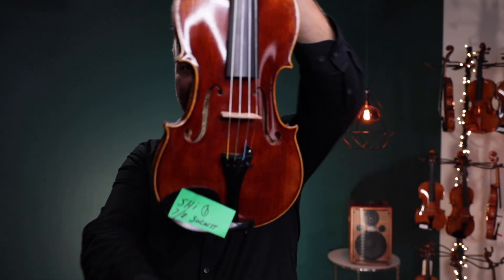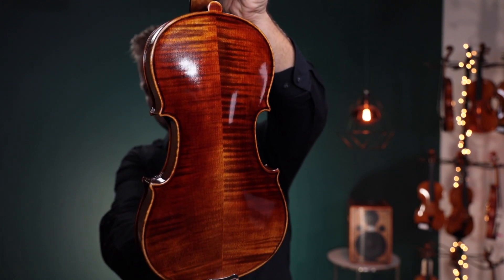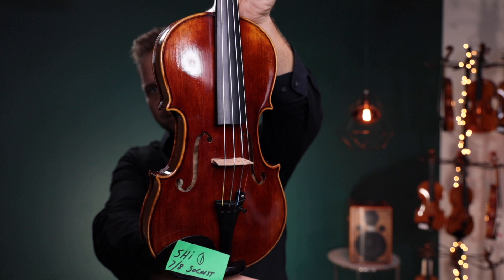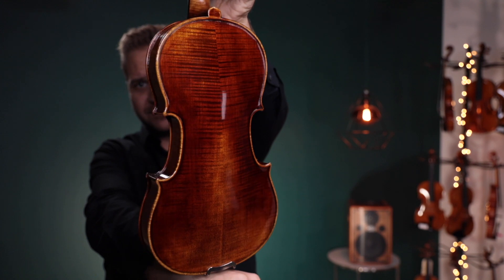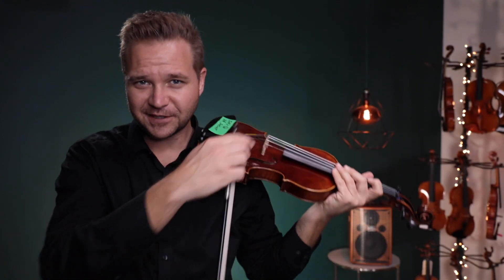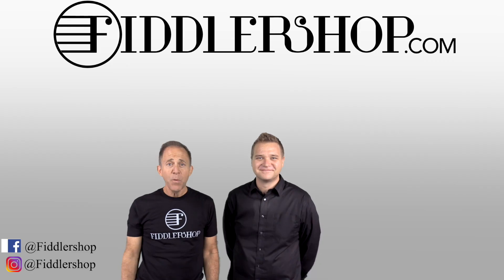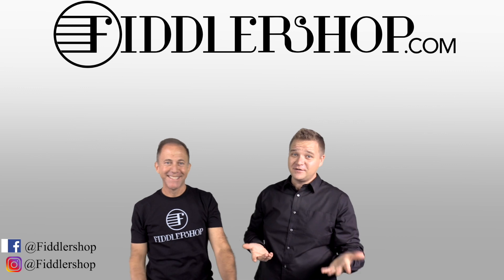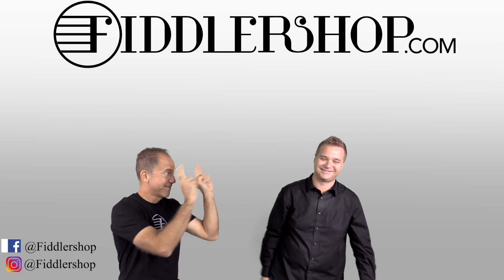Two Fiddlerman 7/8th Size Soloist Violins for Shi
This video is for our dear customer Shi, but for everyone else, you can learn more about this instrument here: